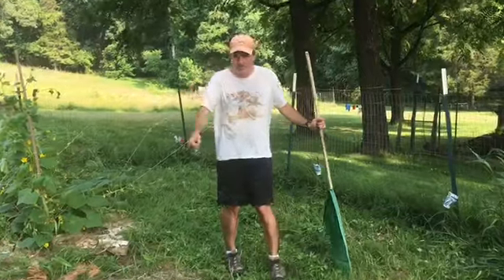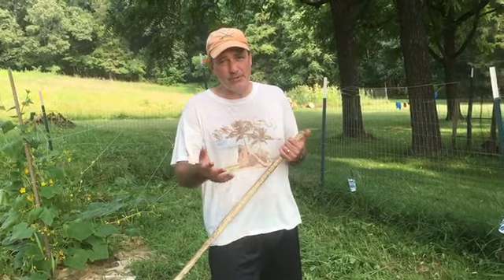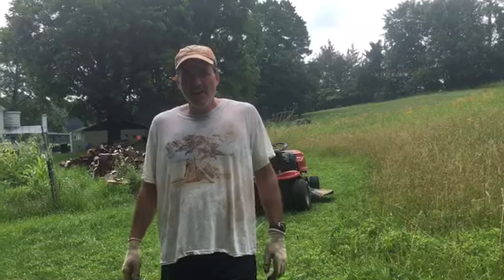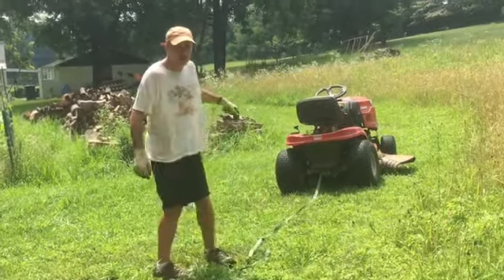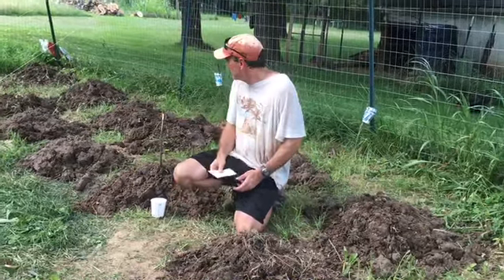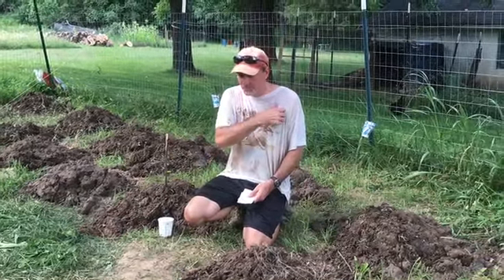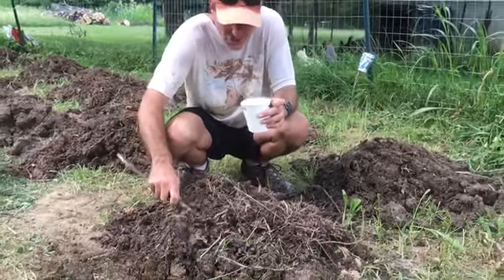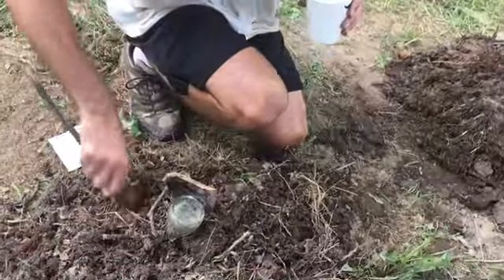Planting Pumpkins For The Perfect Halloween Jack-o'-lantern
If you want your pumpkins to be ready for harvest a couple weeks before Halloween, you've got to get them in the ground by absolutely no later than the first of July, but even earlier would be better. Here's how we did it.